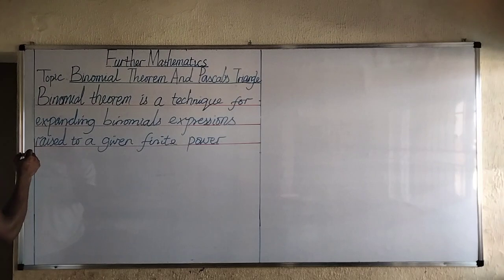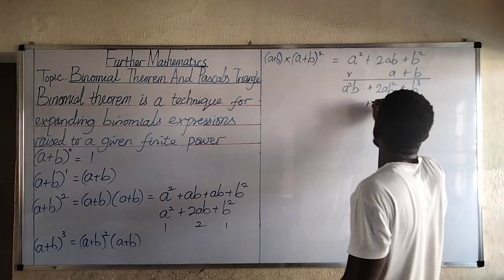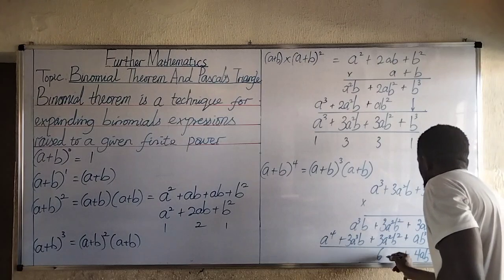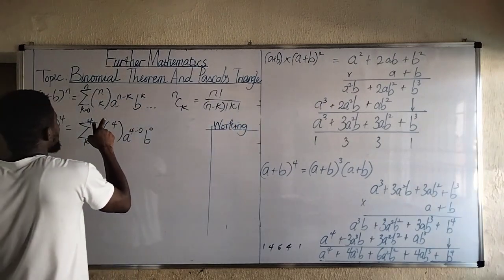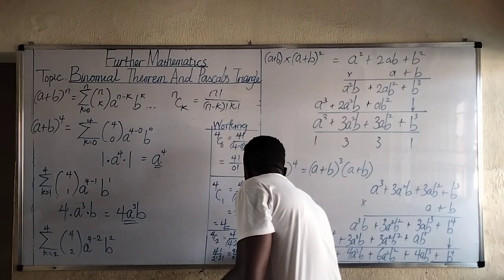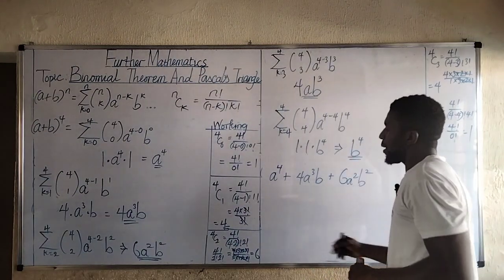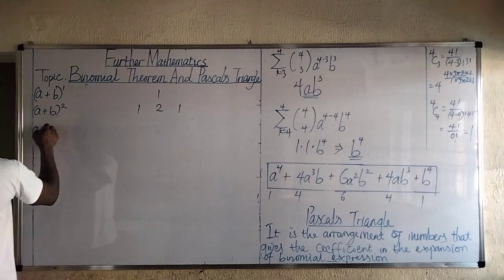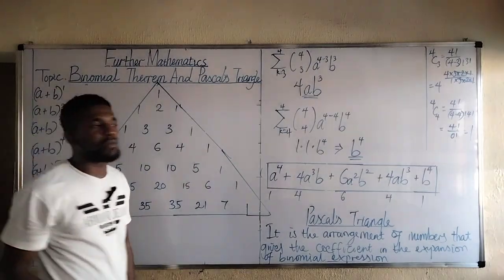BINOMIAL THEOREM AND PASCAL'S TRIANGLE